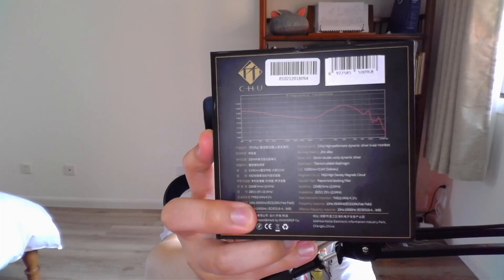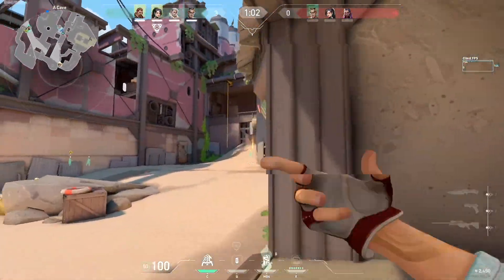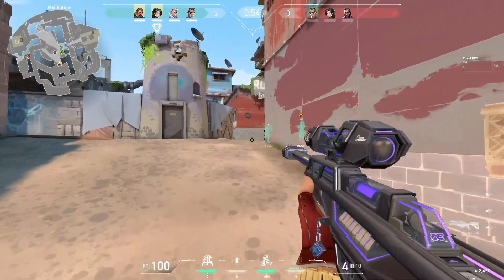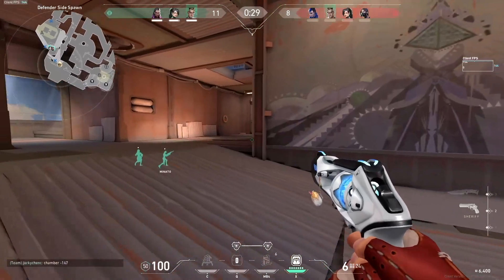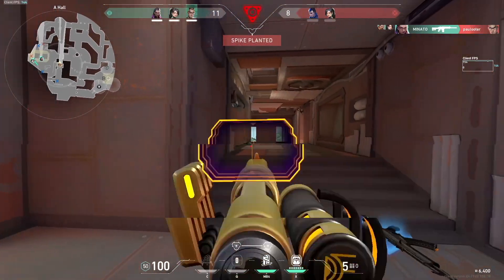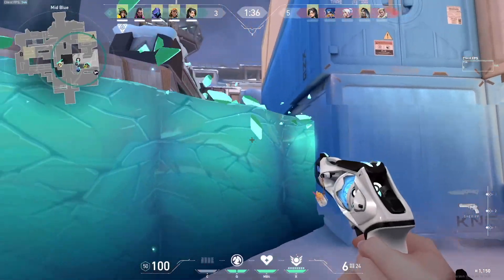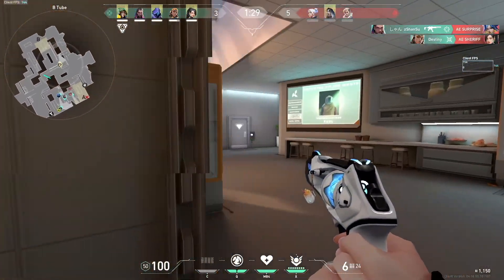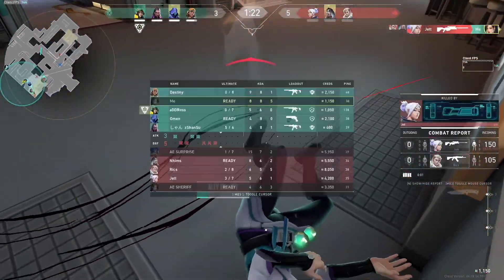Moondrop Chu - Great Budget IEM's For Gaming!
0:00 Introduction
0:26 About myself
1:13 Price
1:27 Sound Signature
2:16 Spring Tips
2:52 Cable & Ear Hooks
4:22 Sound Stage
6:37 Immersion
7:13 TLDR
7:59 Conclusion